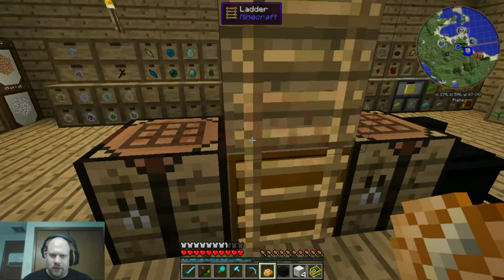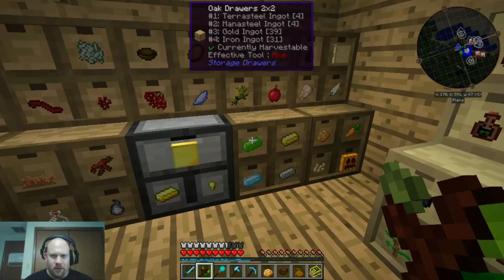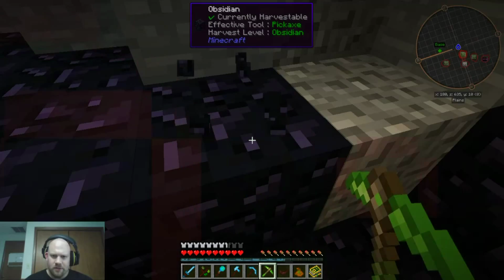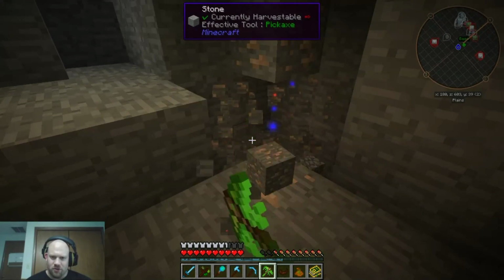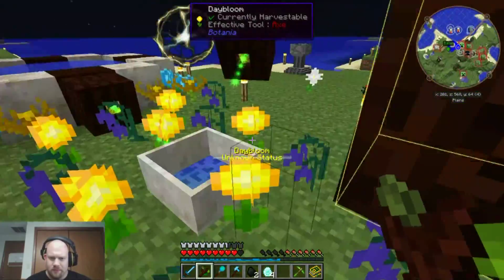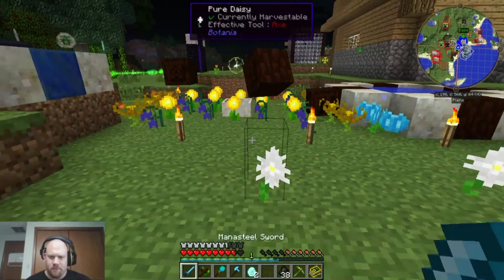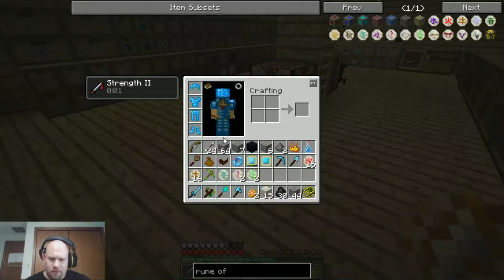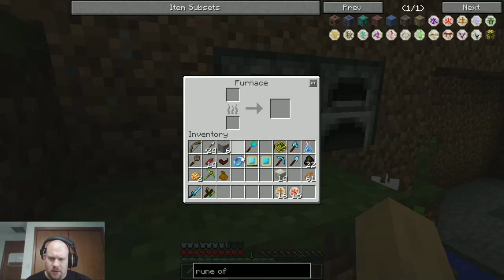Minecraft Mage Quest --- Ep 28 Thermal Mana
Well, I made that wrong.

Music